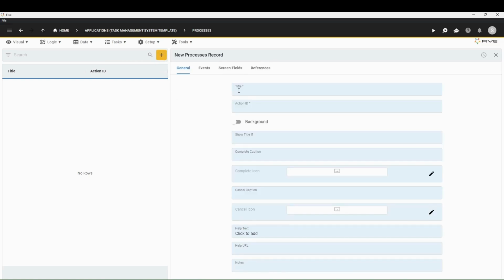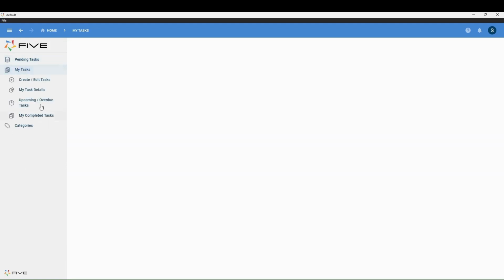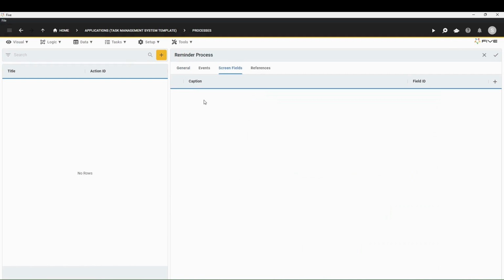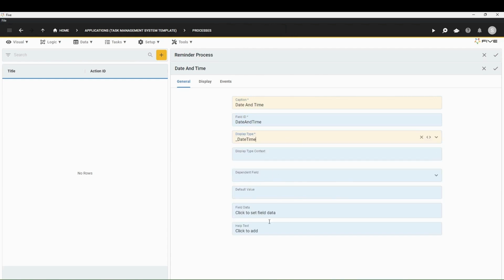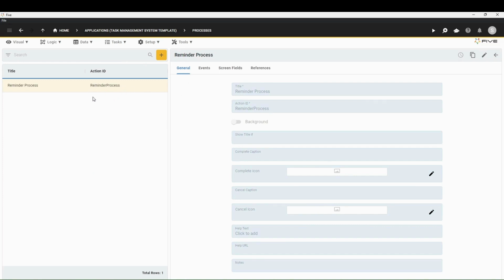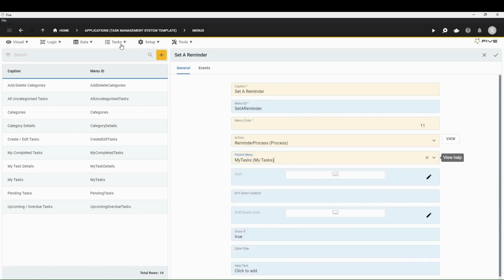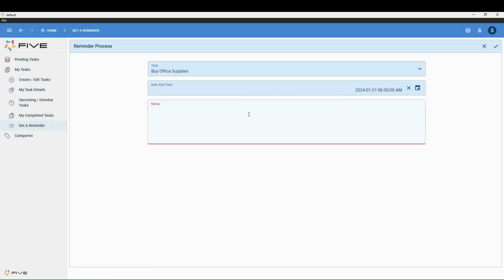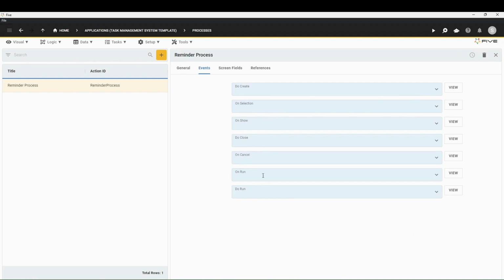How To Make A Process | Five.Co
In this video, you will learn what processes are in Five, how you can make them and where can you use them in Five

Link for the video where you can learn how to make a JS function to set a reminder